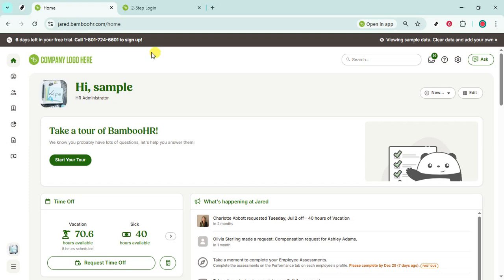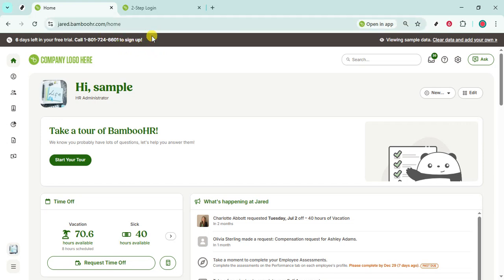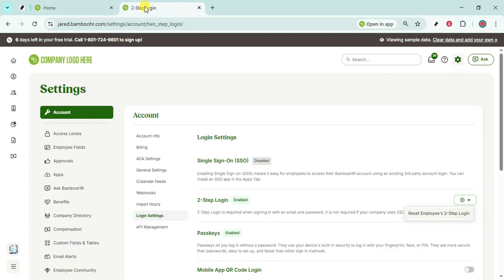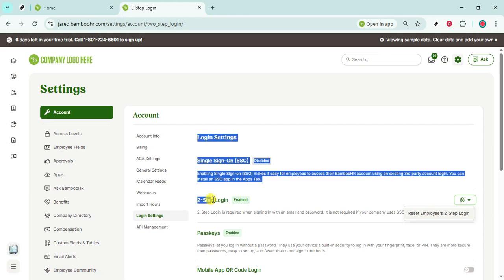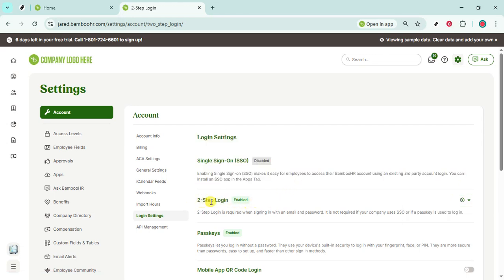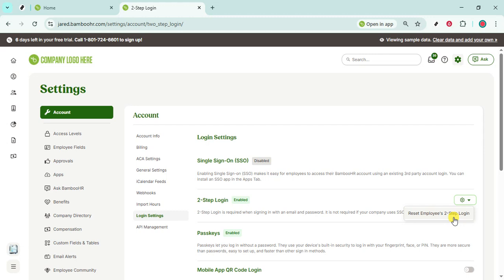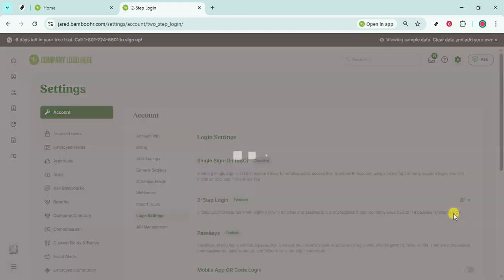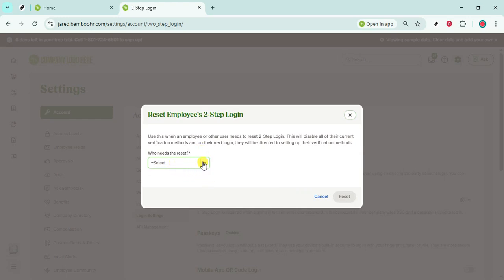How To Reset Two Step Login For An Employee In BambooHR (2026) (Complete Guide)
How To Reset Two Step Login For An Employee In BambooHR (2026) (Complete Guide) Learn how to reset two step login for an employee in BambooHR with this easy step-by-step guide. This beginner-friendly tutorial shows you how to manage two-factor authentication (2FA) and reset employee login access in BambooHR quickly and securely. Whether you’re new to BambooHR or need to fix login issues, this complete guide will help you handle employee accounts, improve account security, and manage BambooHR efficiently.